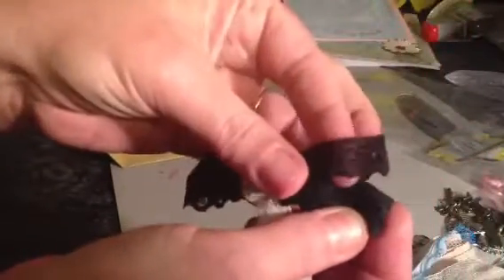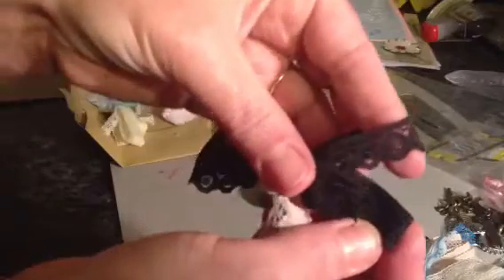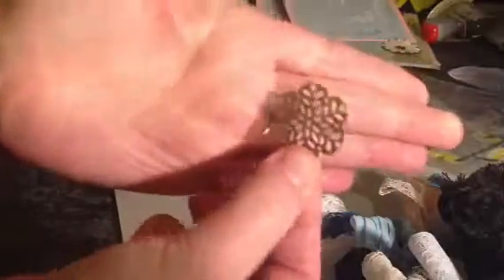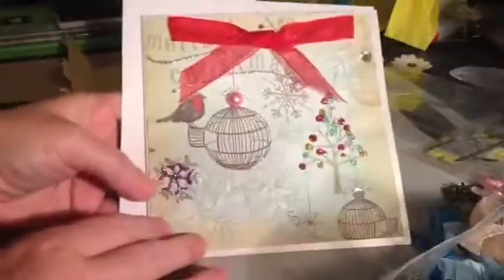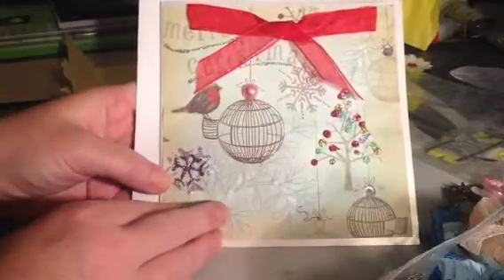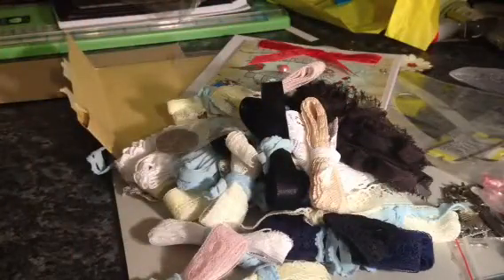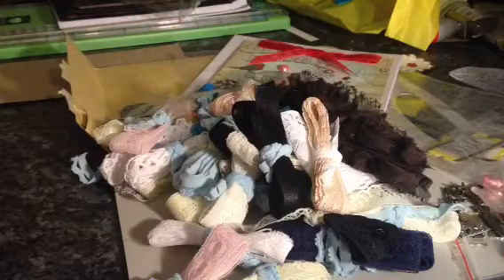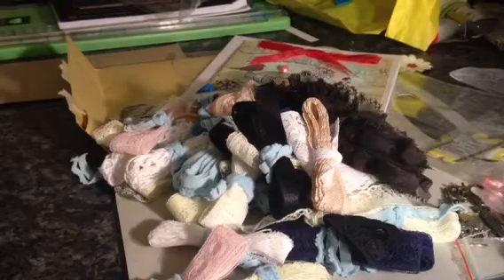Christmas card swap with Su (sukitten1) part 2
Sorry my phone cut out doing part 1
Thank you Su for all the goodies